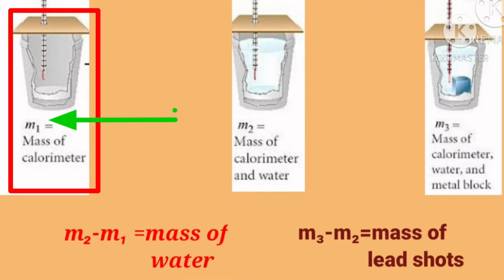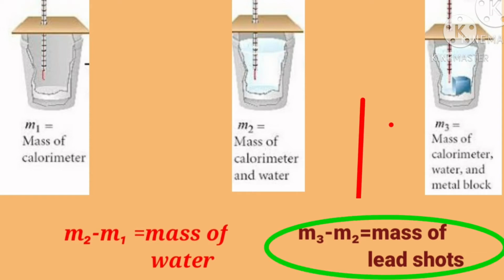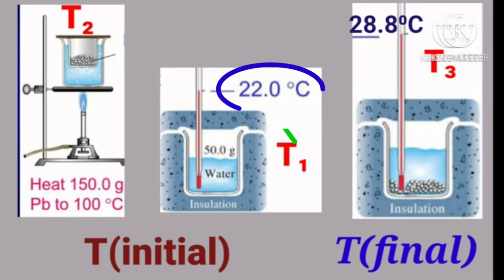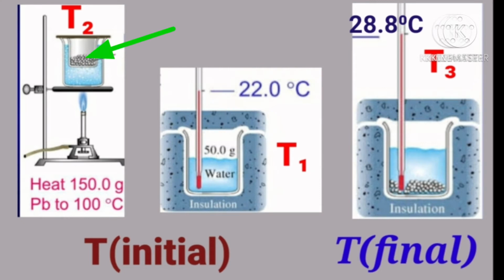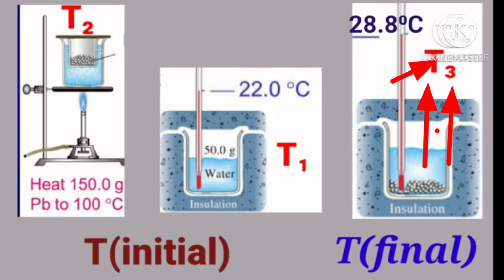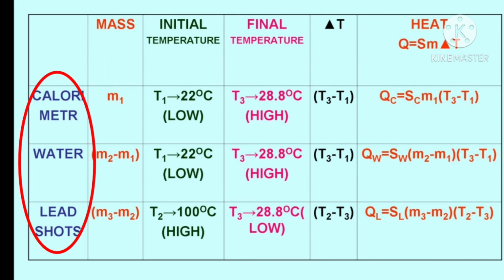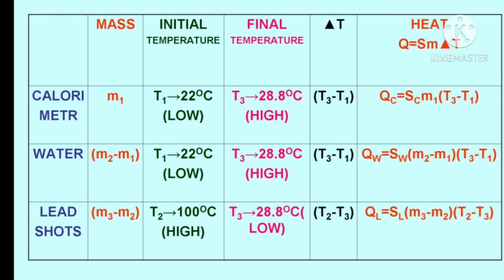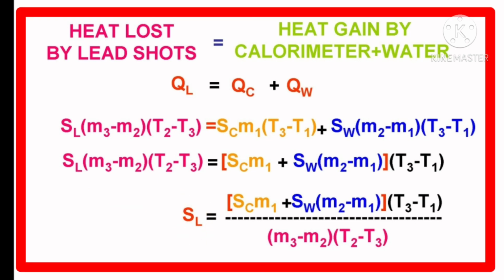DETERMINATION OF SPECIFIC HEAT OF LEAD SHIFT OF ANY METALLIC SOLID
WE CAN FIND SPECIFIC HEAT OF ANY METALLIC SOLID LIKE TRON NAILS, ALUMINIUM BOLTS, LEAD SHOTS,. etc BY USING CALORIMETER.